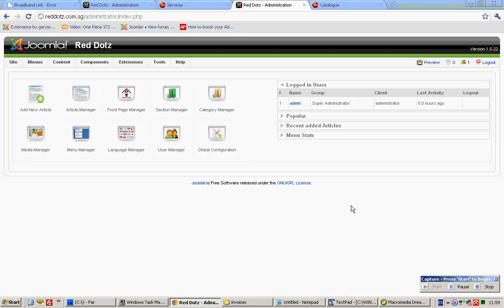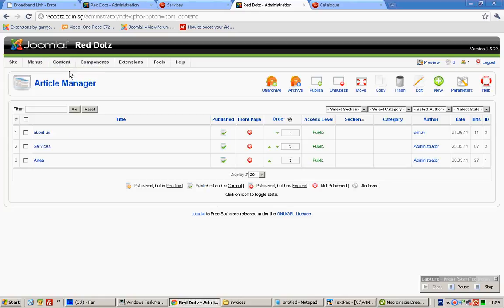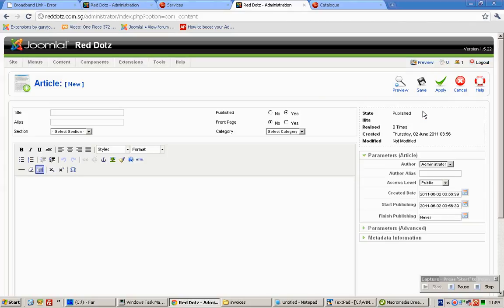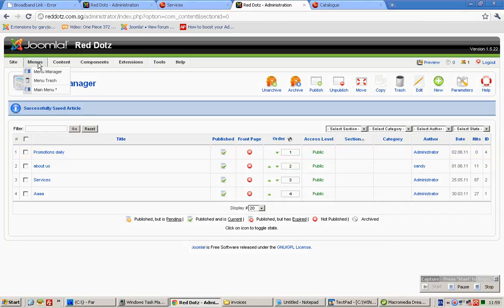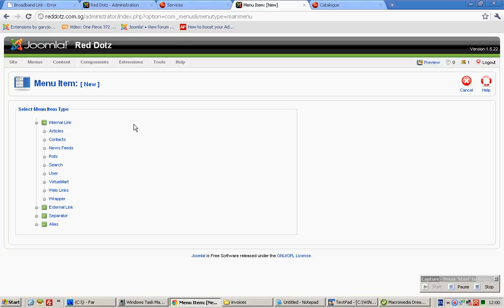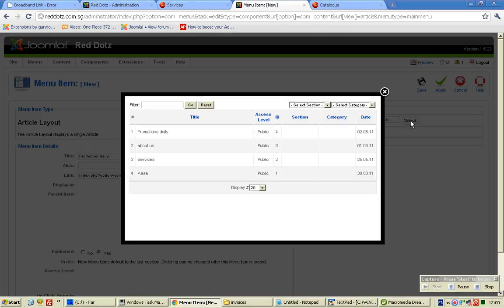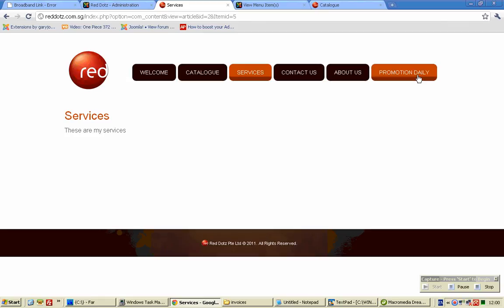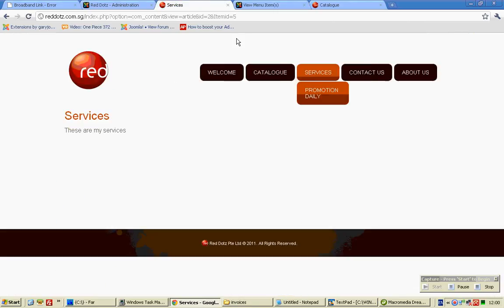Name1price.com - Creating an Article in Joomla 1.5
This video shows you how to create and publish to the front end a new Article in Joomla 1.5